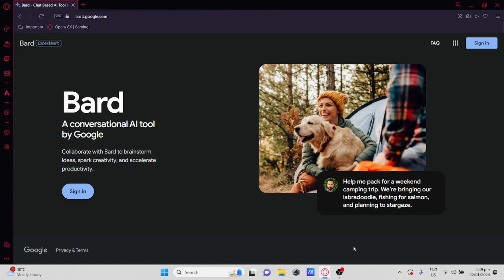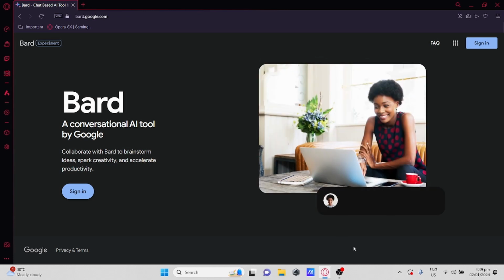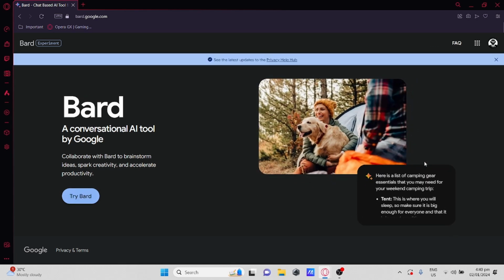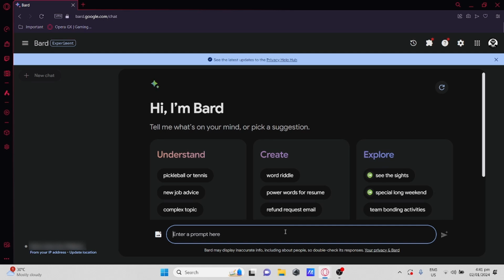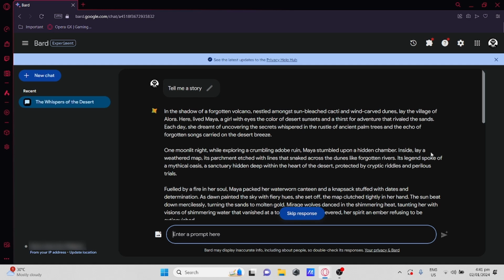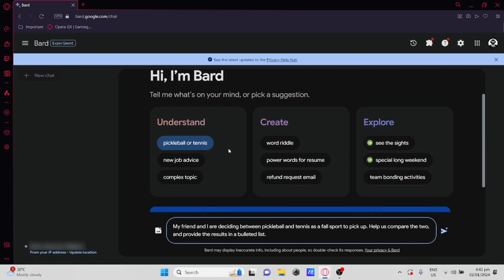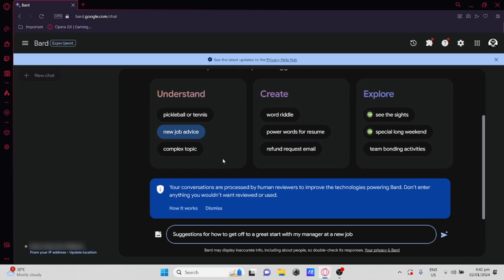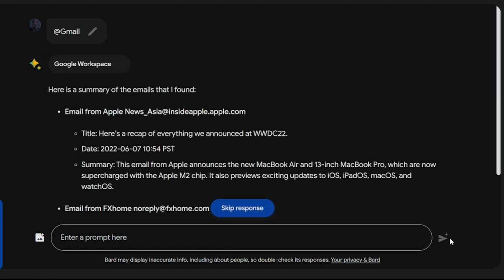How To Use Gemini AI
In this video we will show you how to get and use Gemini AI, Google AI language.